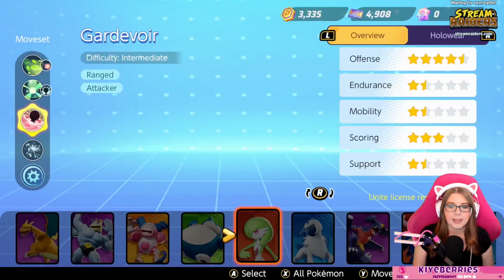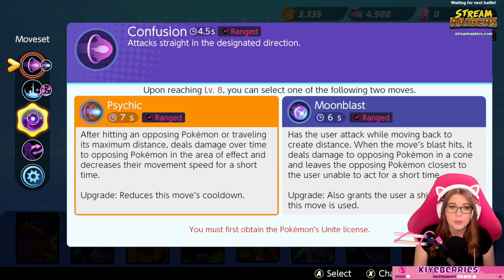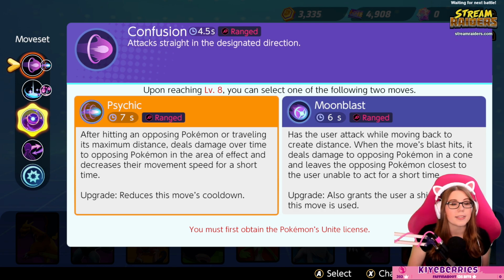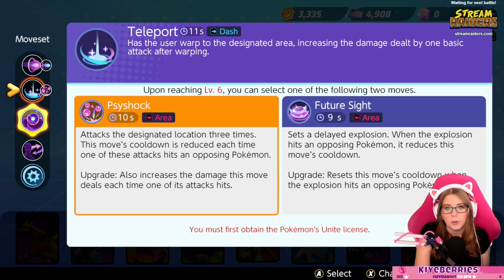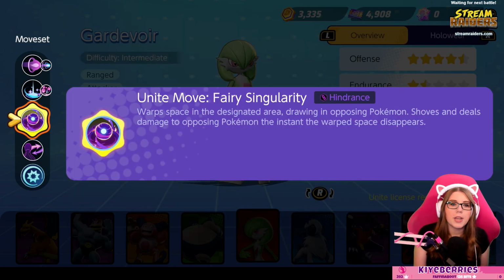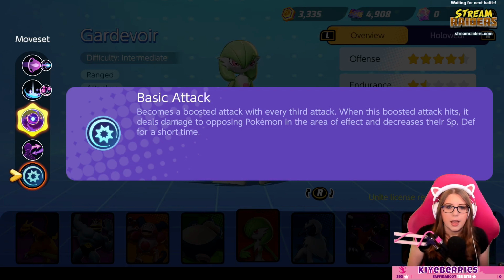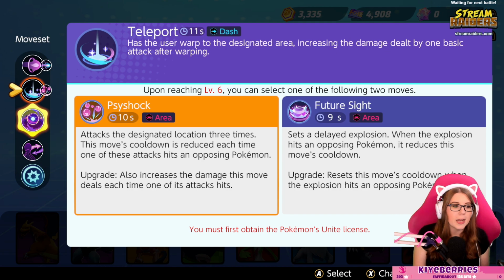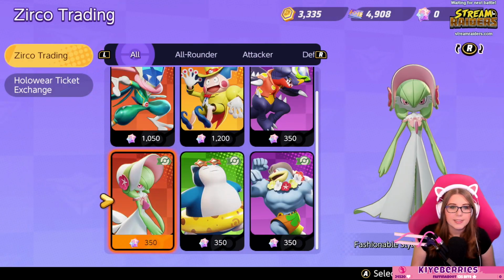Gardevoir Released! New Attacker Pokemon in Unite - Talent and Ability Overview w Kiyeberries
Gardevoir has officially entered the arena! Are you excited for a big damage nuker with a really cool Unite Ability? Because I am! Lets take a moment to go over Gardevoirs abilities and upgrades

Recorded July 28th, Switch

Follow the stream on Twitch to watch Live!
mon-fri 7pm CST - 12am

Follow me on Heroes Hearth to see my builds and tier lists!

Like makeup? Check out GLAM BAG! Check out my friend link!